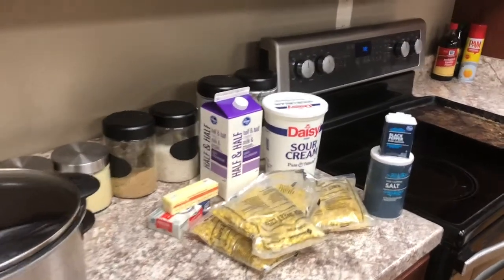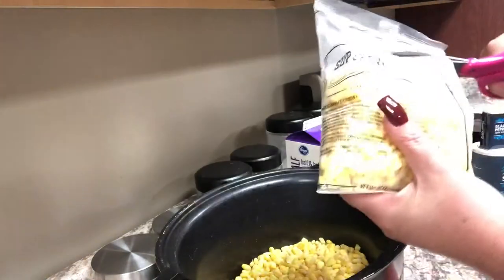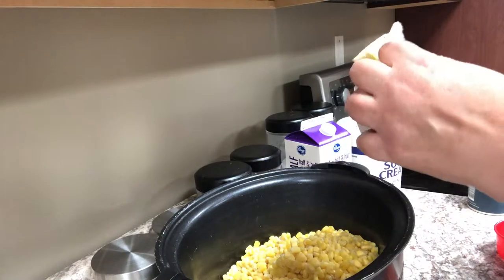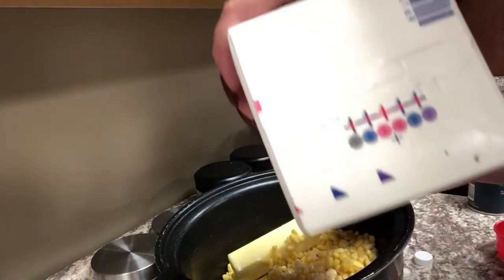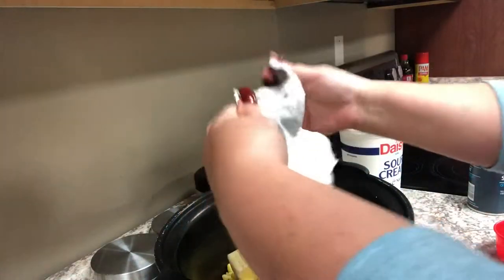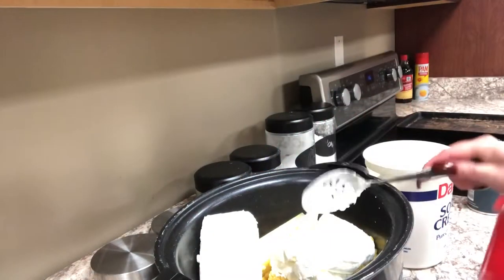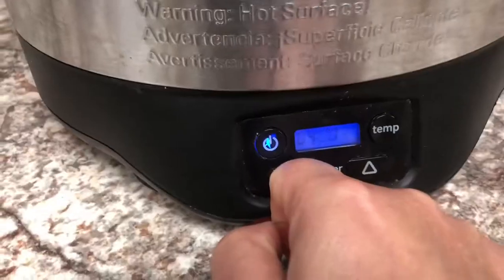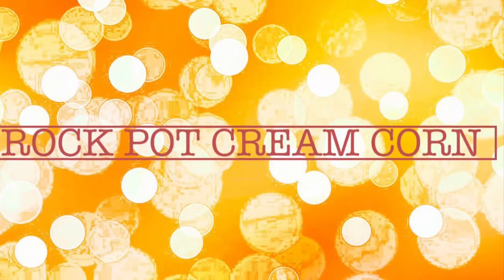Crockpot Cream Corn - Set it and Forget it! - Episode 65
Serves 4-6

12 oz bag frozen corn
2 tablespoons butter
1/4 cup half and half
2 oz cream cheese
1/4 cup sour cream

Put everything in crockpot cook on low 2-4 hours. Stir after 30 minutes.